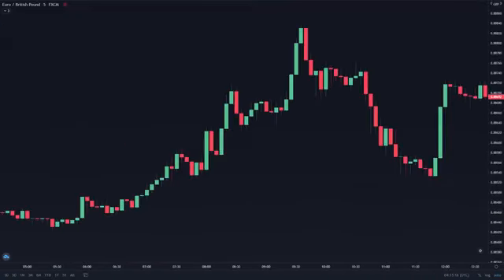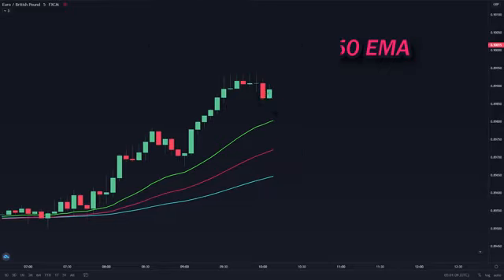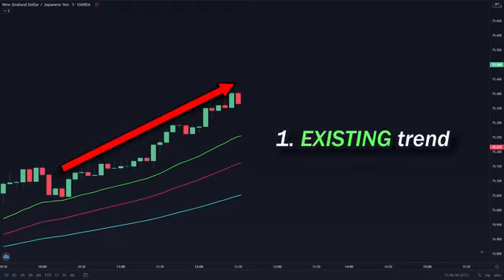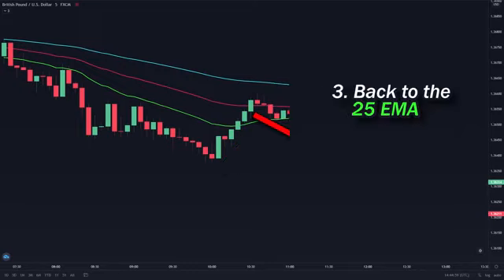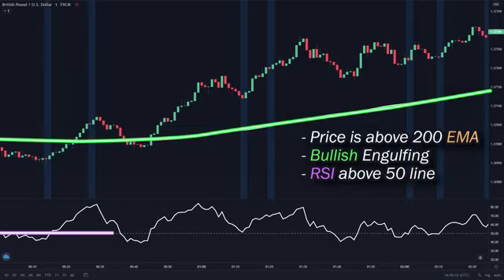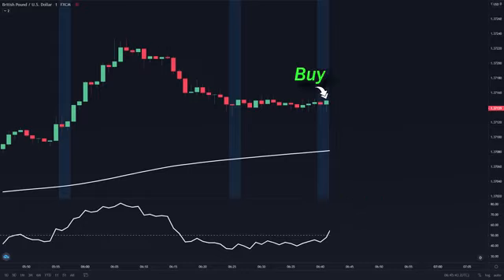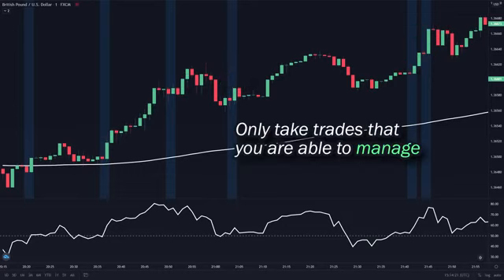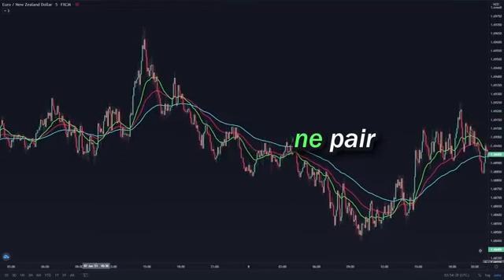Forex strategy. Top strategies. Stocks and Cryptocurrency Basic#1. BTC, ETH